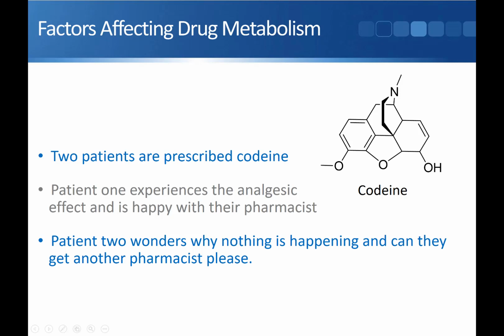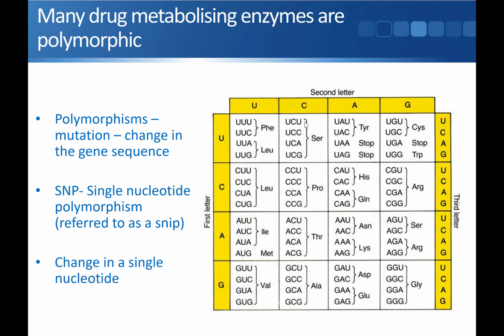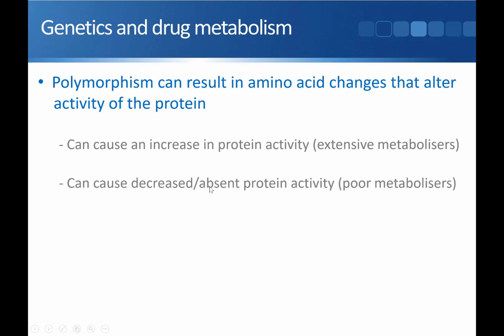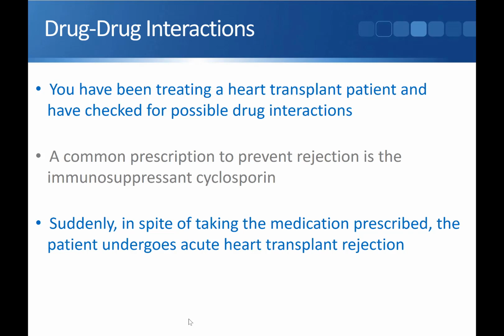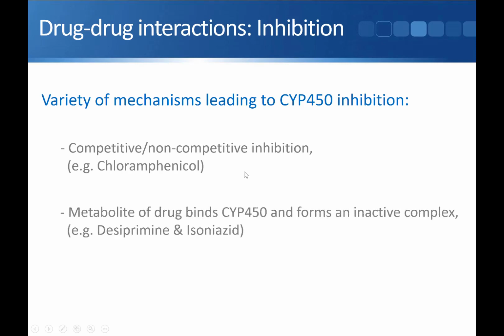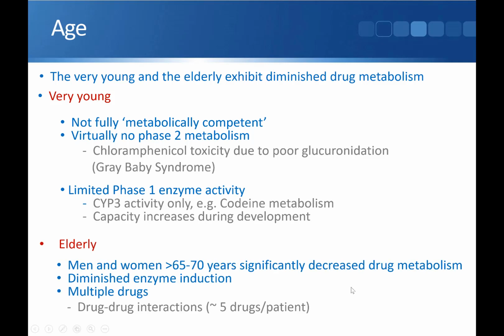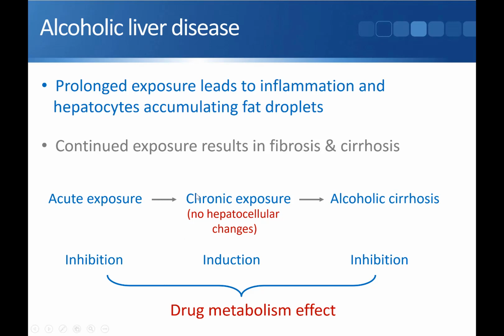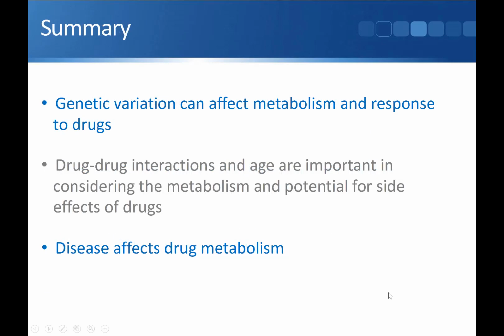Factors Affecting Drug Metabolism